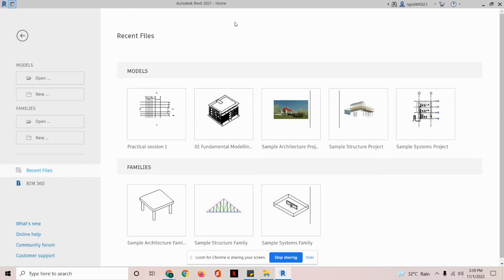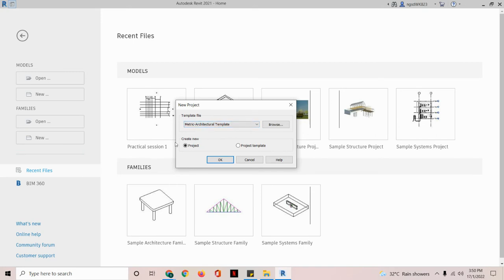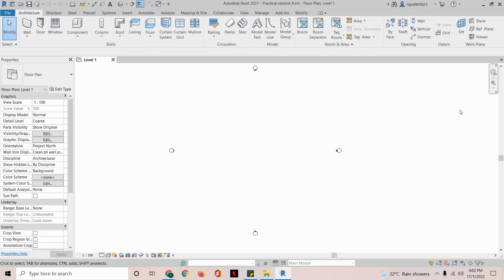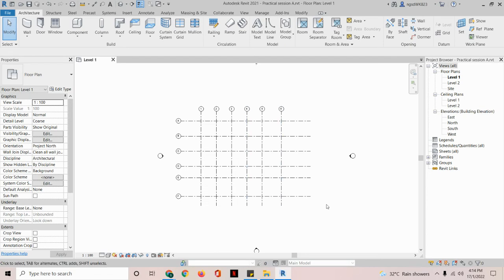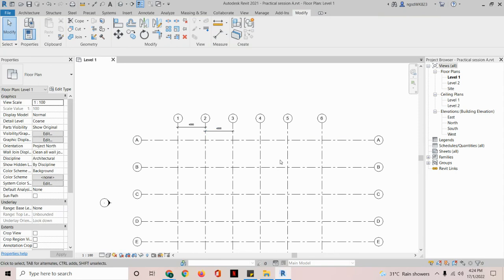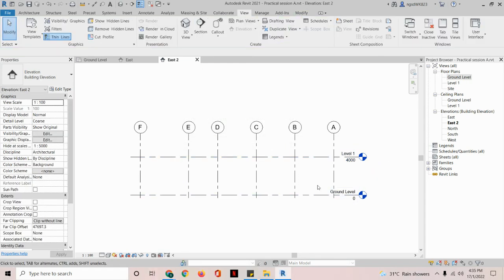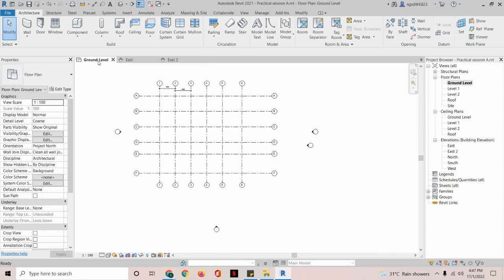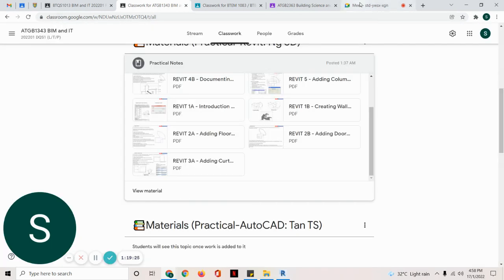Revit session 1